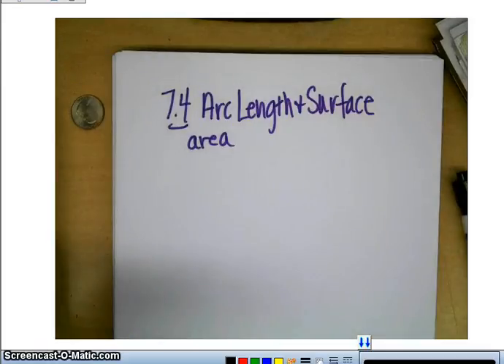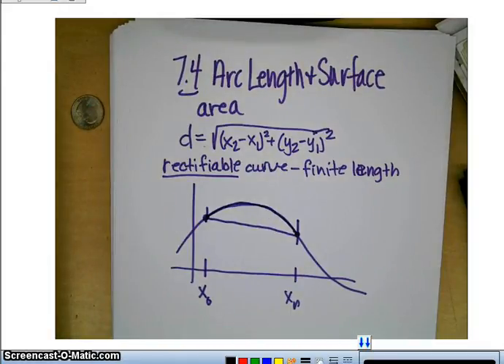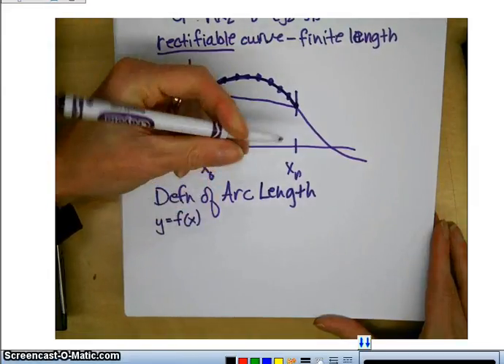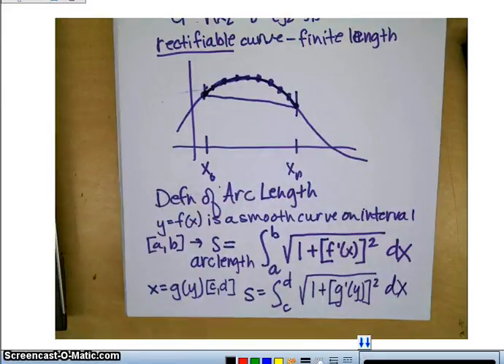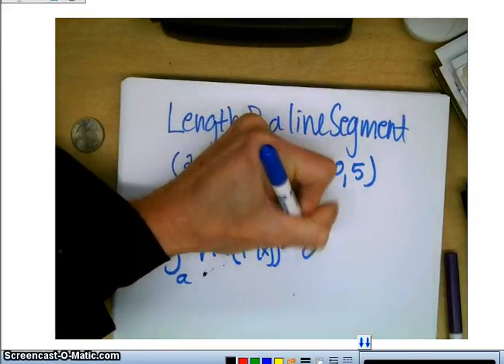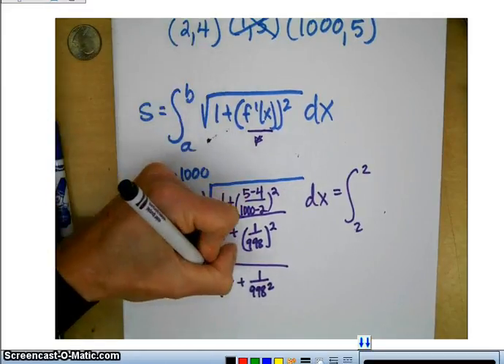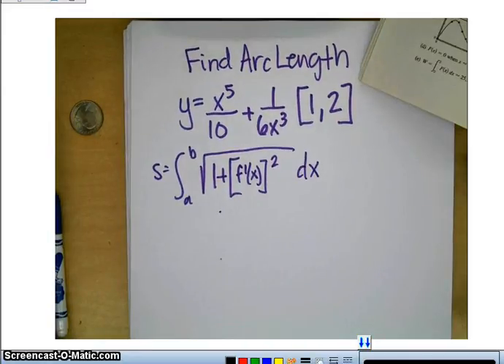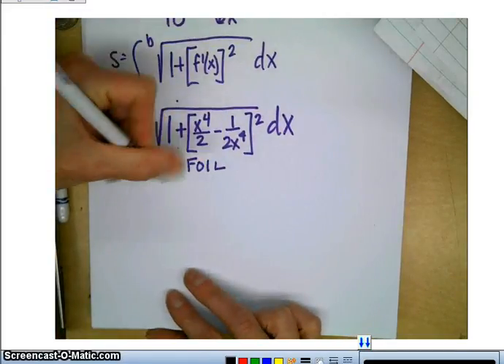7.4 Arc Length